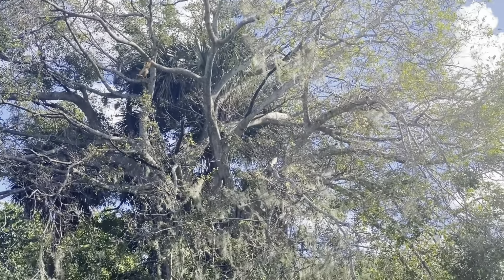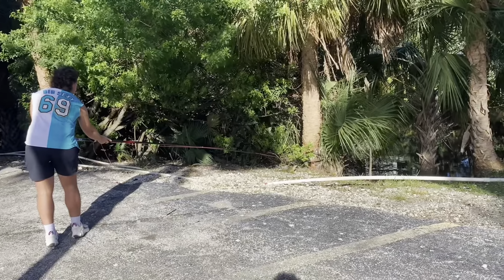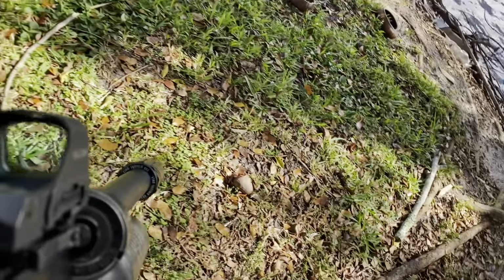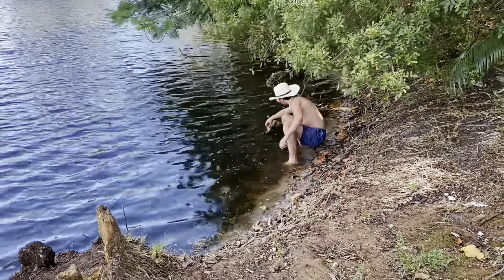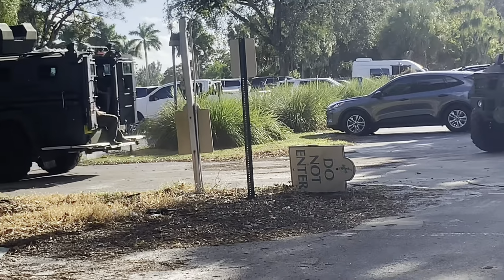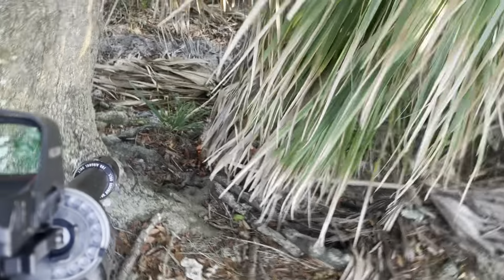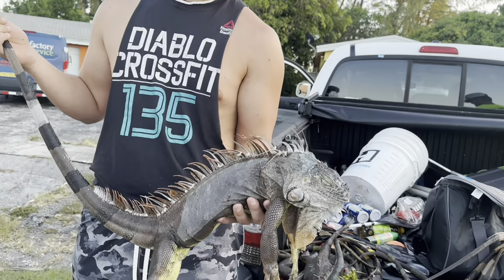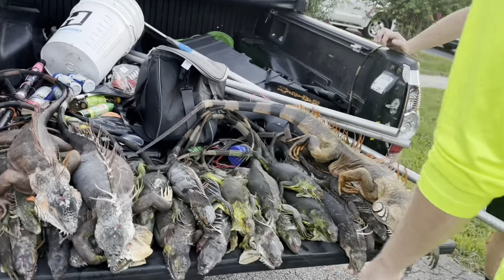Iguanas in Florida: Called in to Remove Trespassing iguanas from Private Property!